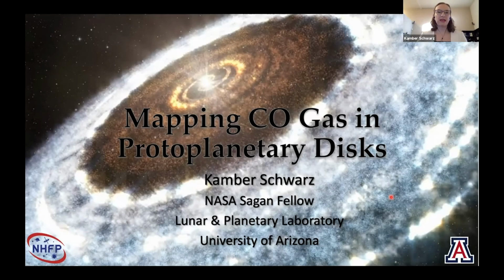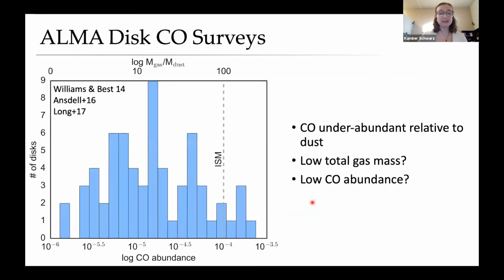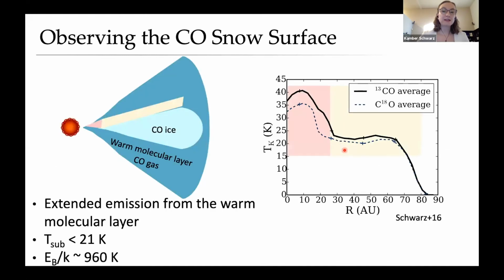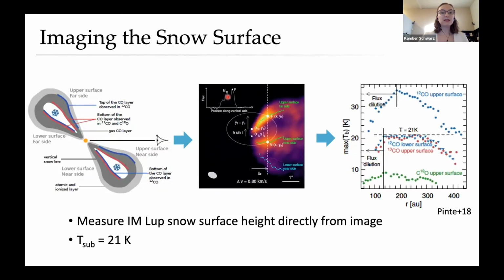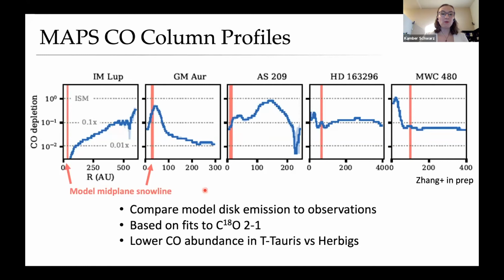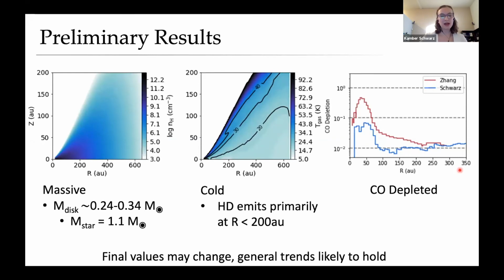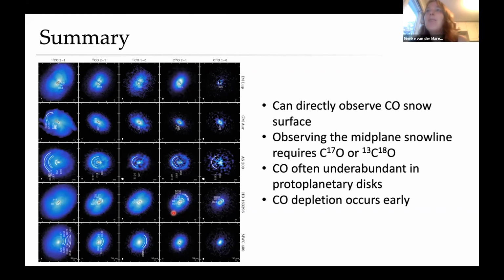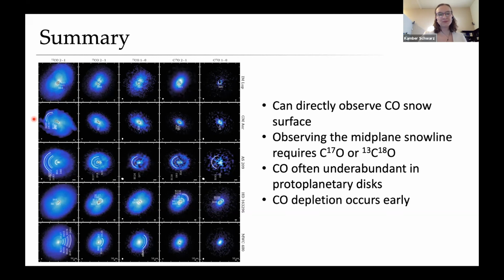Mapping CO gas in protoplanetary disks - Kamber Schwarz